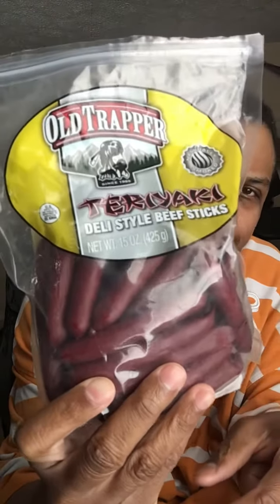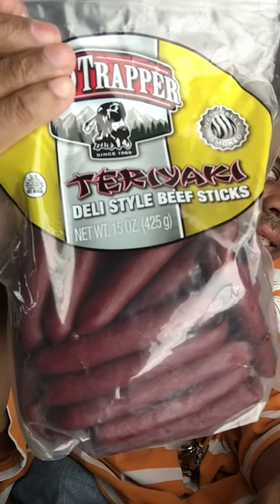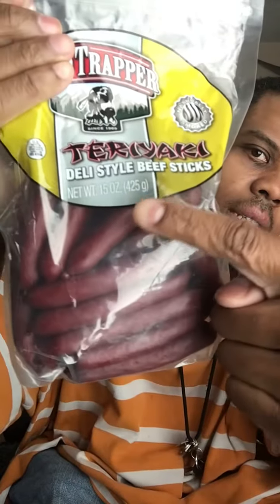Beef jerky beef sticks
Gotta get my protein